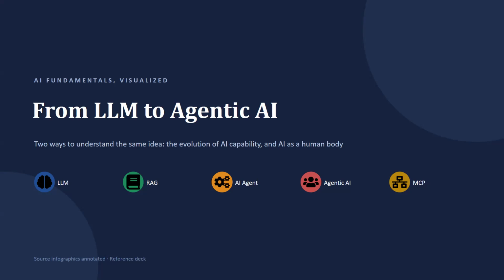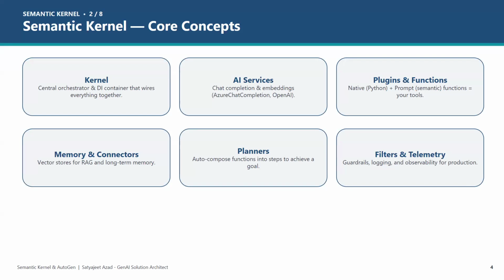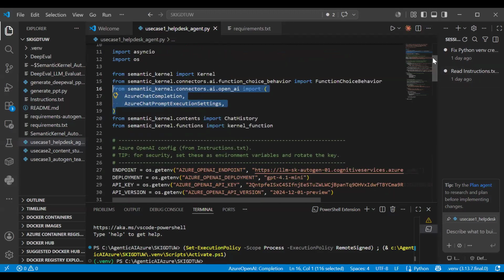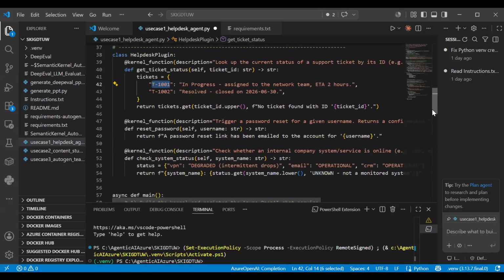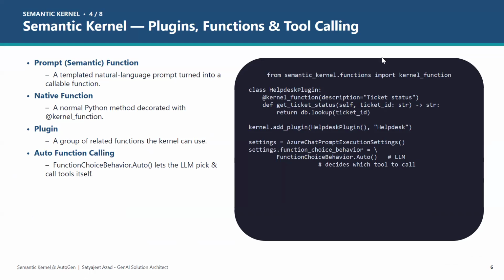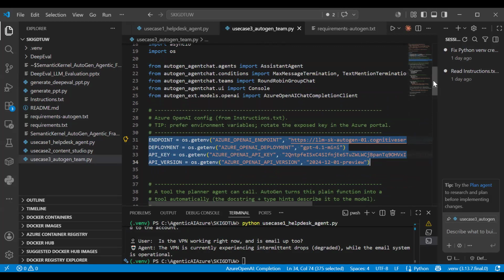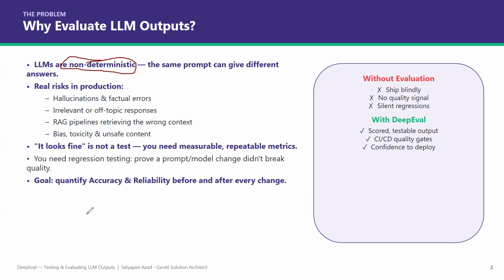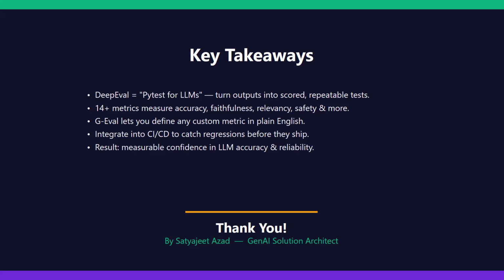Semantic Kernel | AI Agent